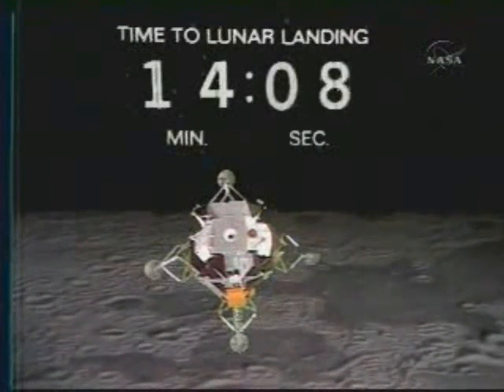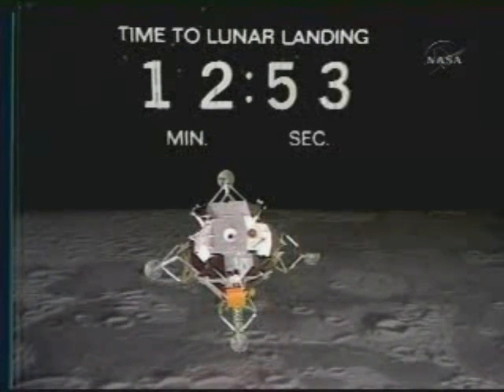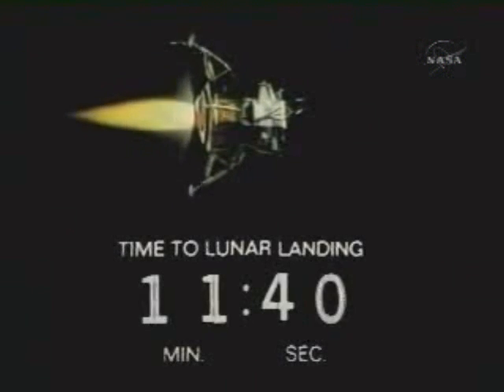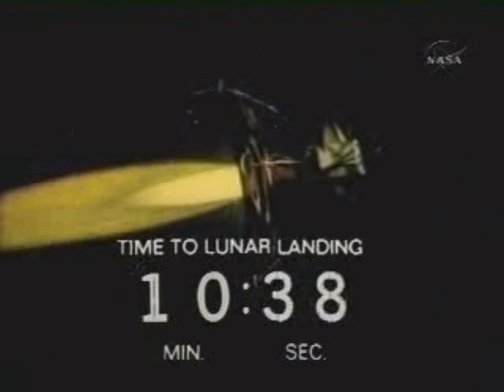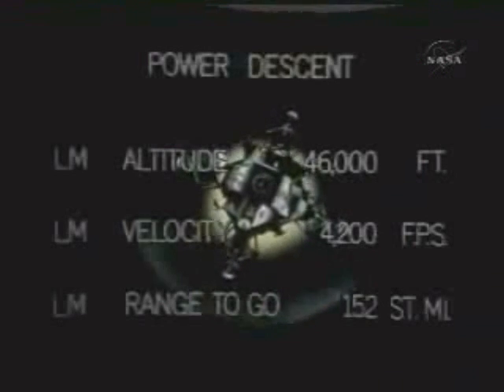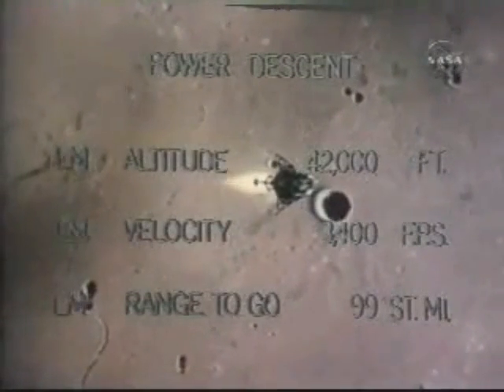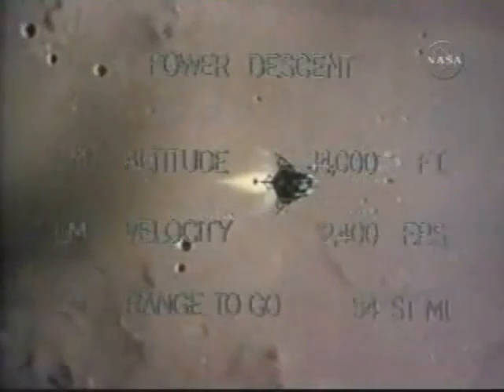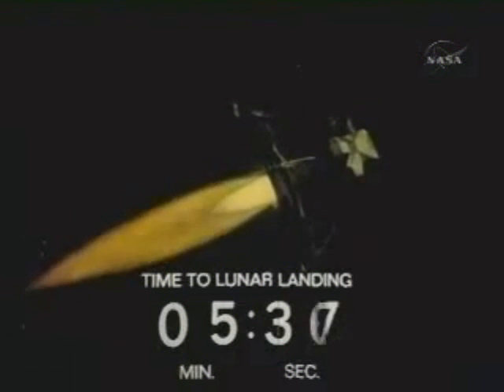Apollo 11 Part 25 CBS News Coverage of The Moon Landing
From Sunday July 20th 1969, Neil Armstrong and Buzz Aldrin become the frist humans to land on the Moon,Landing occurred at 4:17 P.M E.D.T
CBS's Walter Cronkite is joined with astronaut Wally Schirra

Command Module Pilot: Michael Collins

Lunar Module Pilot : Buzz  Aldrin